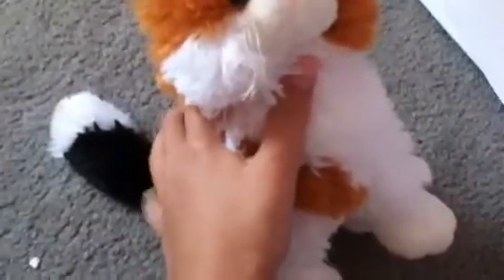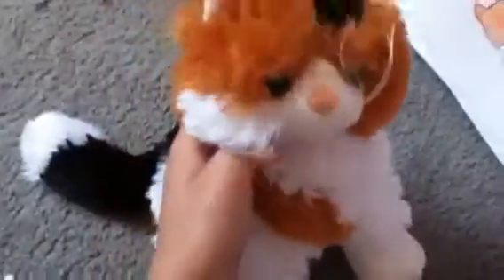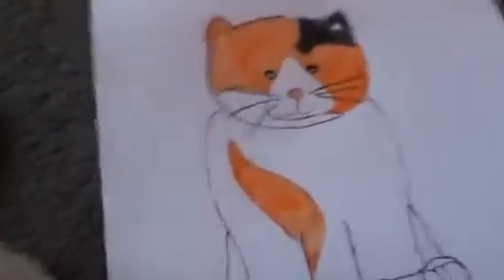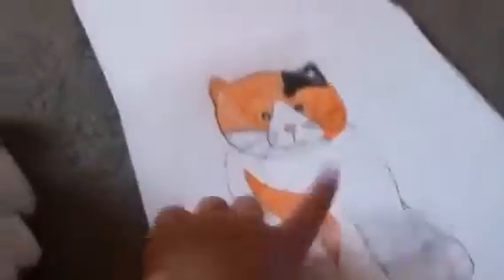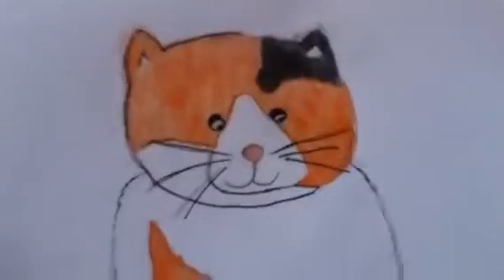Issy56579 calico cat drawing contest